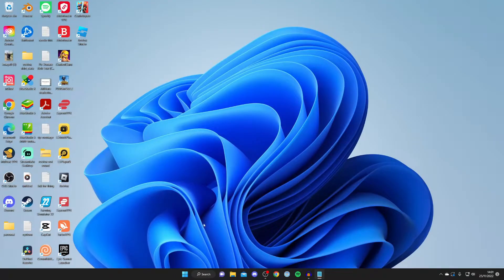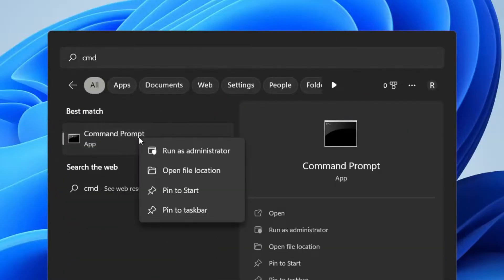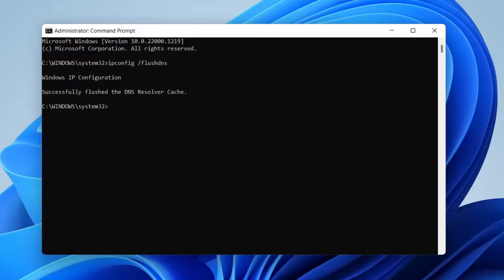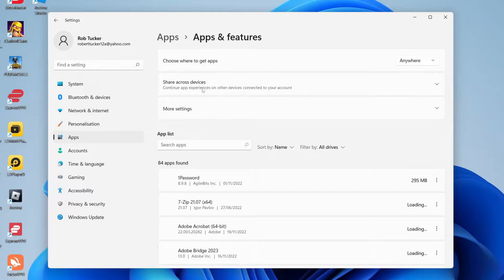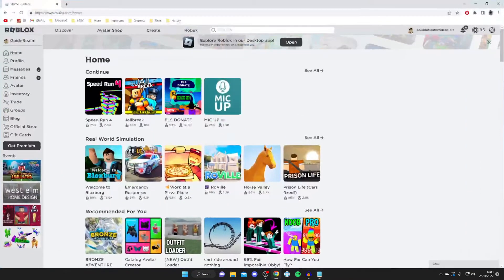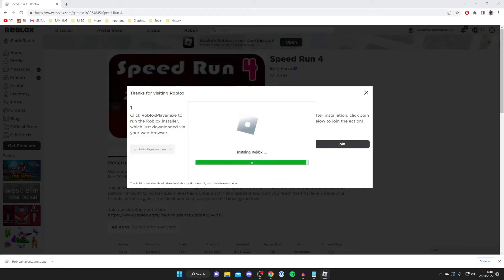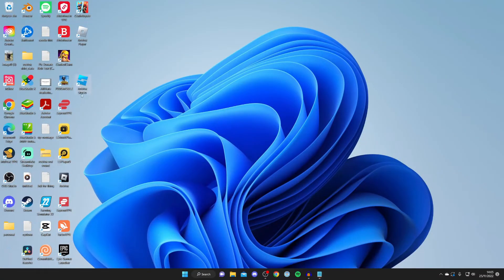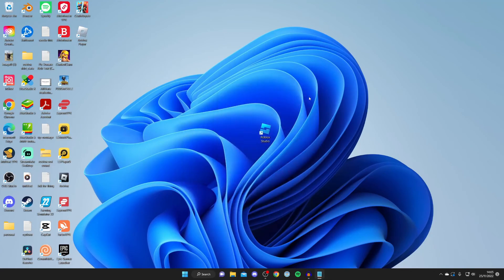How To Fix An Error Occurred While Starting Roblox Studio | Best Methods - Full Guide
I show you how to fix an error occurred while starting roblox studio in this video.

GuideRealm